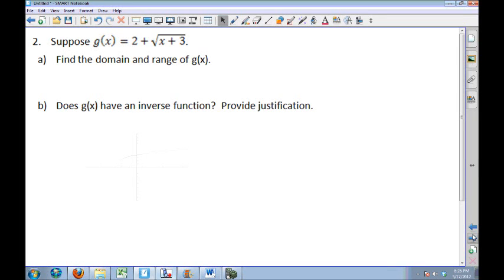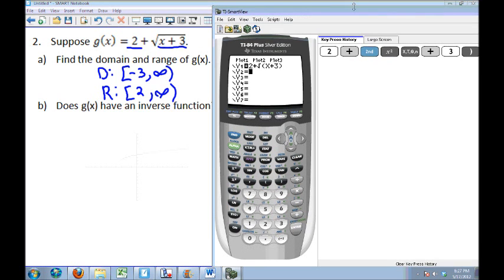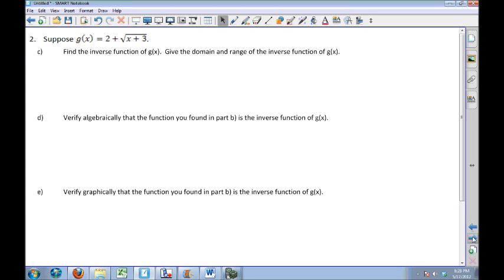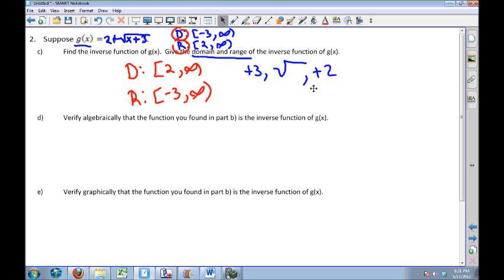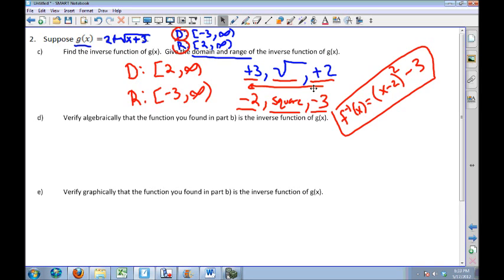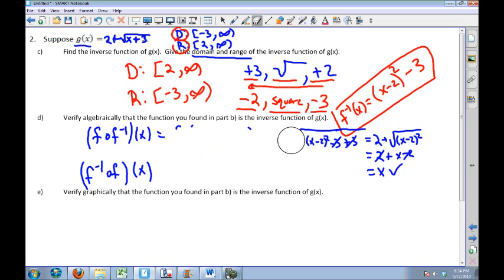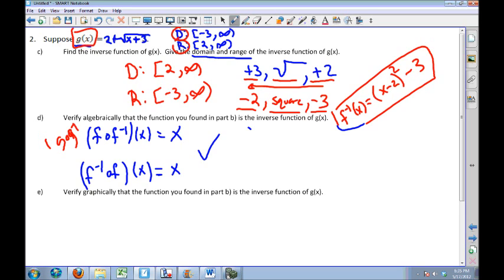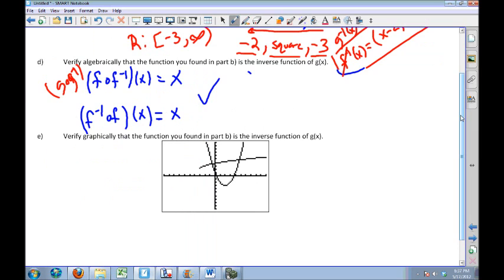A2T Review Sheet 7 (Part 2).wmv